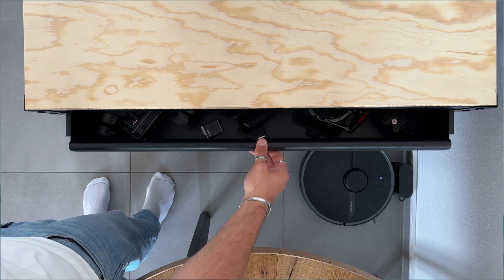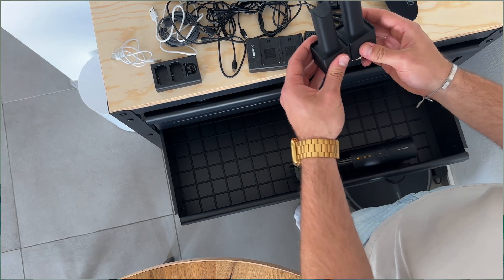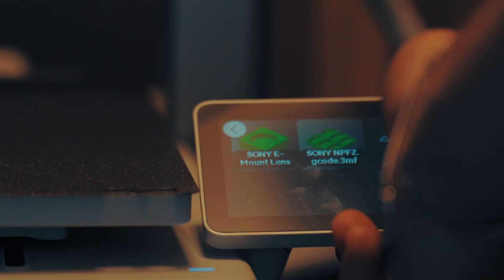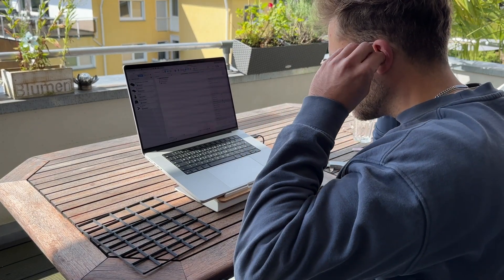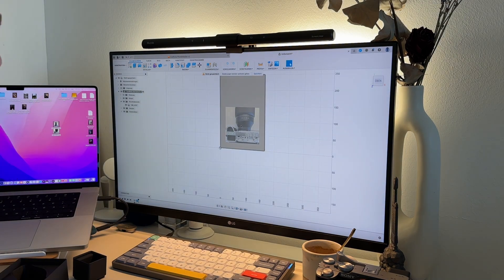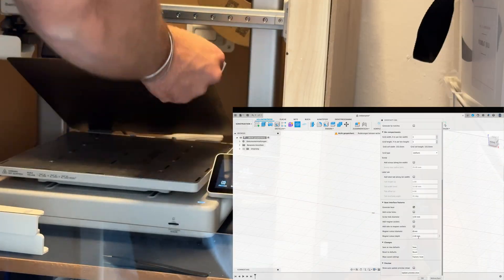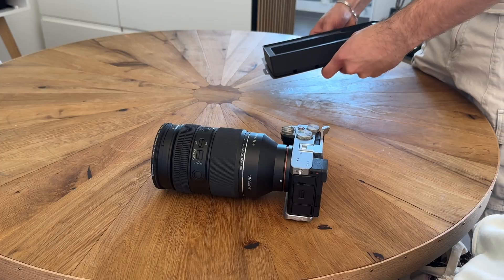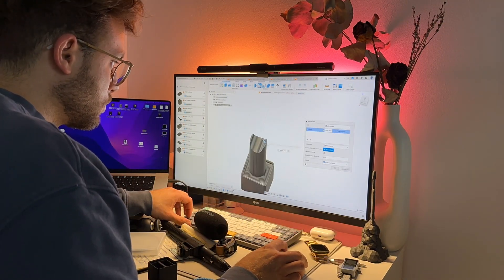How To Get Organized With 3D Printing: The Gridfinity System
I show how I organized my camera gear using the Gridfinity system and 3D printing.  From chaos to a perfectly clean setup – all with custom 3D-printed holders!

I walk you through how the Gridfinity system works and how to customize it with 3D printing and the Fusion 360 plugin to create tailored storage for lenses, batteries, and more.

Of course you can use this system also for organizing other stuff - stay stoked for the next video.

**edit: sorry for the bad audioquality at the beginning - my microphone was defect**

In this video:

- PLA Filament
- LG 4K 27’’ Monitor
- MacBook Pro 16’’ M2 Max
- Apple Keyboard
- Logitech MX Master 3S
- Quntis Lightbar
- IKEAR BROR cabinet

The Gear I Use For My Videos:

Cameras and Lenses:

- A Cam (Sony A7CII)
- B Cam (Sony A7III)
- GoPro Hero9 black
- iPhone 14 Pro Max 256 GB
- Samyang 35-150mm
- Sony 90mm (Macro)
- Sony 85mm
- Sony 50mm
- Viltrox 20mm

Microphones:

- Shotgun Microphone Sennheiser MKE 600
- Lavellier Microphone DJI Mic II

Video-Lights:

- Amaran 60x S
- Aputure Lightdome Mini SE
- Smallrig Mini LED
- Godox V1 Flash
- Zhiyun Viveray M20C
- Lightstand (massive)

Data-Storage:

- Sandisk SSD 2TB
- Sandisk SSD 1TB
- Sandisk SD V60 256GB
- LaCie rugged Mini 2TB (No SSD)

Powersupply:

- Anker Powerbank 30W 20.000 mAh
- Anker fast Charger 3in1 65W

Camera & Tech Bags:

- Peakdesign Everyday Backpack V2 30L
- Peakdesign Duffelbackpack 65L
- Peakdesign CameraCube V2 M
- Peakdesign Sling 10L
- Peakdesign Sling 3L

- TechSling Inateck (BUDGET)

Tripods:

- Tripod Smallrig (videohead)
- Tripod K&F Concept (fluidhead, tall, overhead)
- Tripod Manfrotto (small)
- Tripod iFootage (very sturdy & small)
- Lightstand (very tall, massive, overhead, rollable)
- Mini Tripod Joby (for GoPro)

More Tech and Design from the House:

- Retro Clock
- HoTo mini Vacuum
- Orbitkey Deskmat
- Woodcessories Laptop Stand
- Sonos Sub Mini
- Sonos Beam (Gen. 2)
- DJI Mavic Air fly more combo
- DJI Ronin 3s
- Smallrig Gimbal Handles
- Smallrig Mattebox
- Smallrig Teleprompter
- Smallrig flexible Griparm, magicarm
- ND Filter K&F Concept 82mm
- Step-up-rings for filters
- Camera Monitor Godox
- Smallrig sidehandles
- Smallrig tophandle